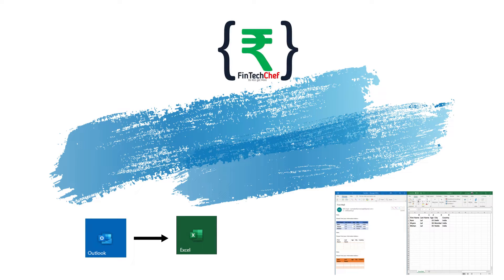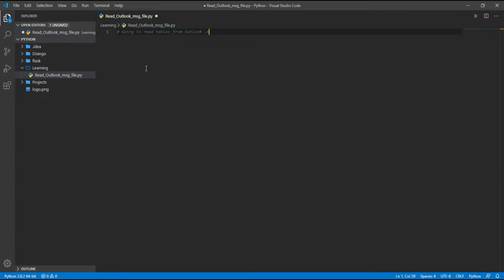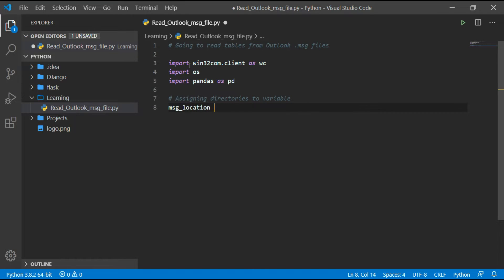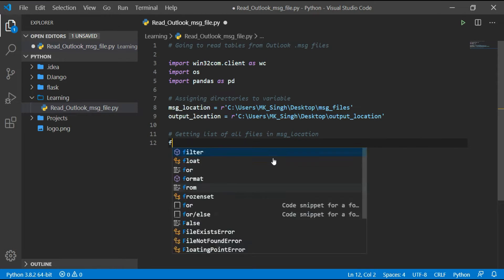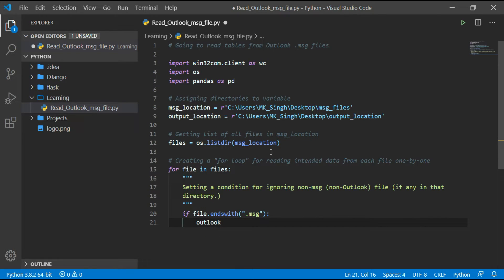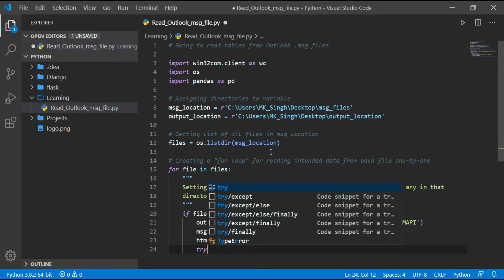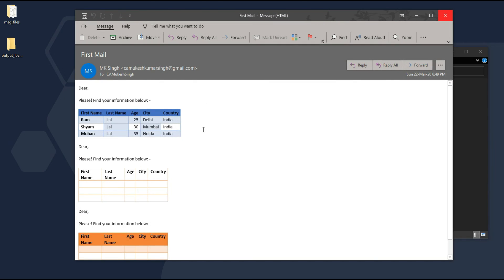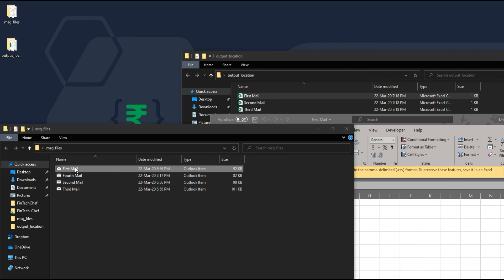How to Export Tables from Outlook Mail to Excel | FinTechChef | Python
How to Export Tables from Outlook Mail to Excel | Python | Outlook to Excel
In this video you will see the easiest way for exporting table from Outlook to Excel or we can say Outlook mail to Excel
Follow the below instructions for successfull execution.
Export tables from Outlook Mail to Excel and for that you must have below mentioned modules: -

1. pip install pandas
2. pip install lxml
3. pip install html5lib
4. pip install beautifulsoup4

Now, watch video and follow -

Note: - In this video I'm extracting only first table. If you have to extract more than one table than modify the index "pd.read_html(html_str)[0]" accordingly.

Thanks!!!